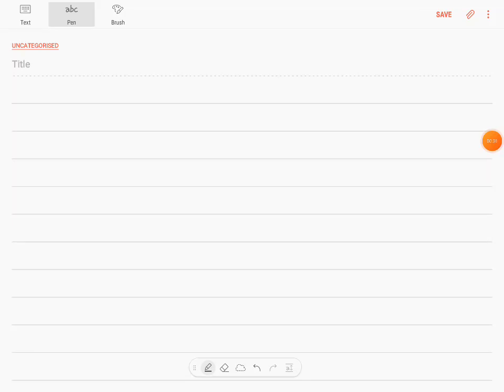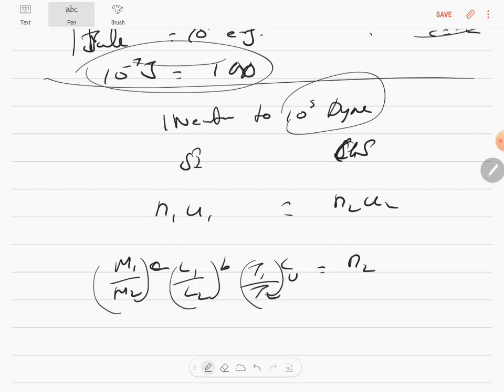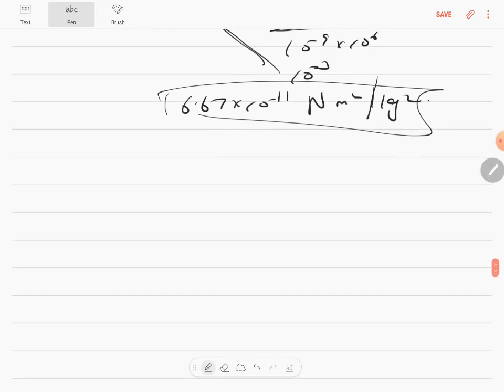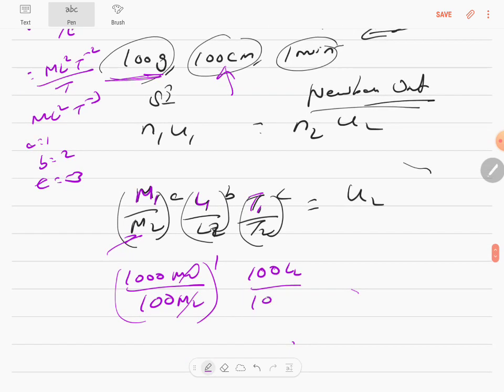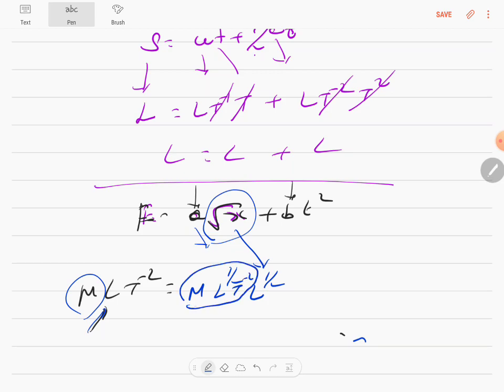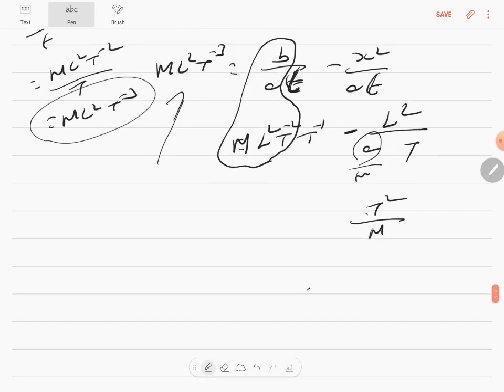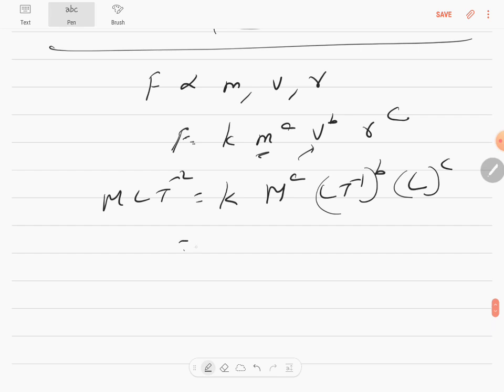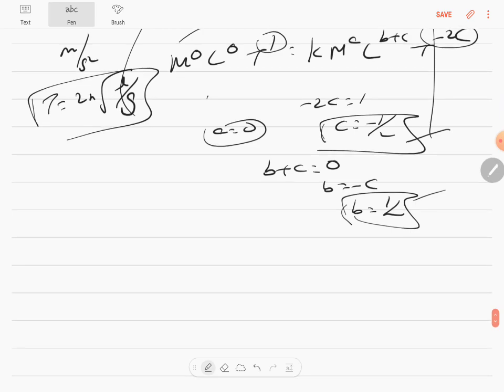dimensional formula applications